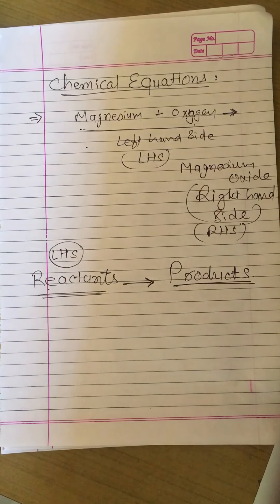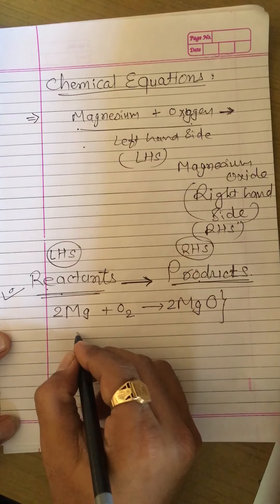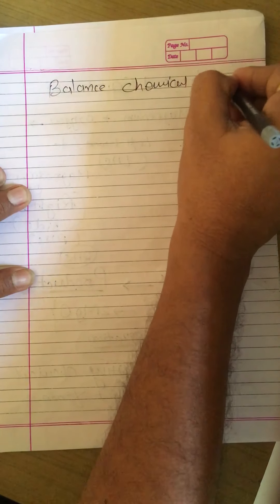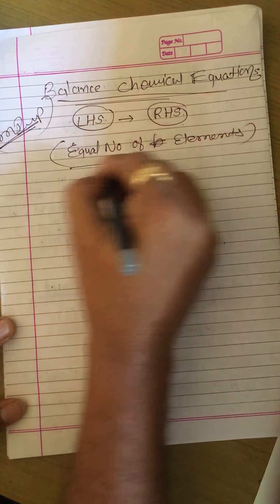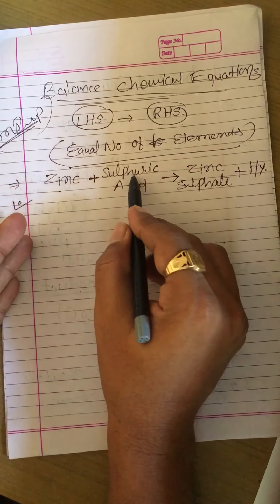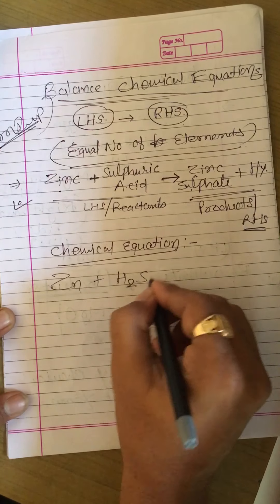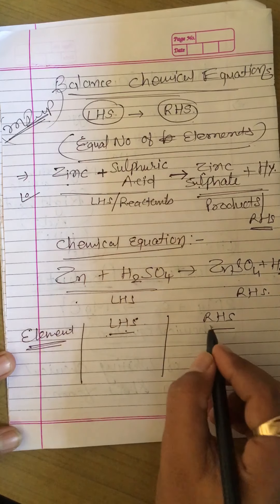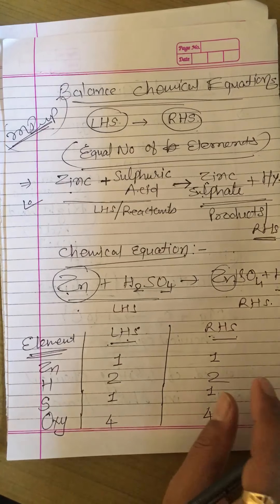Class 10 Science chapter 1 chemical reactions and equations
Zinc reacts with sulphuric acid activity 1.3 class 10